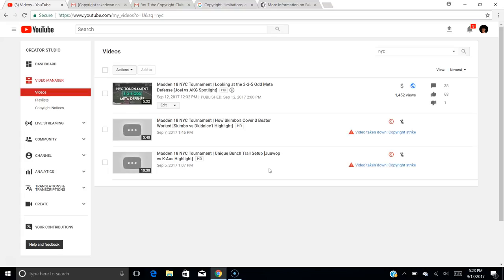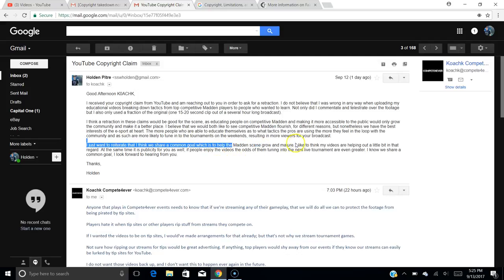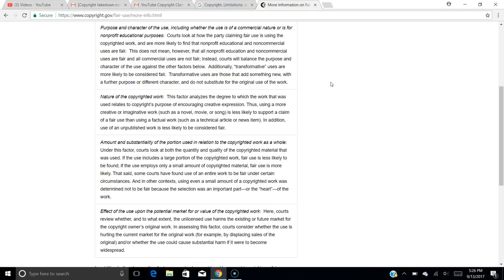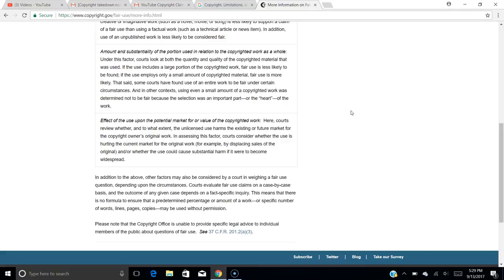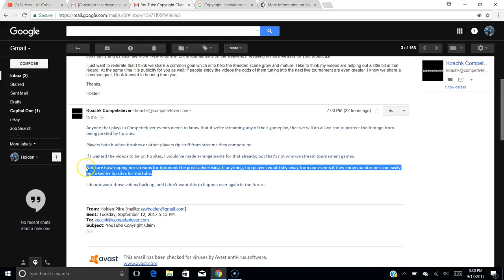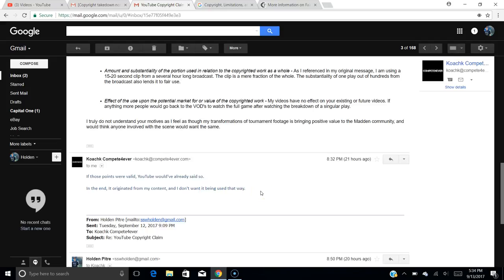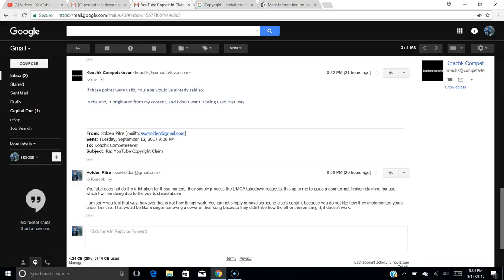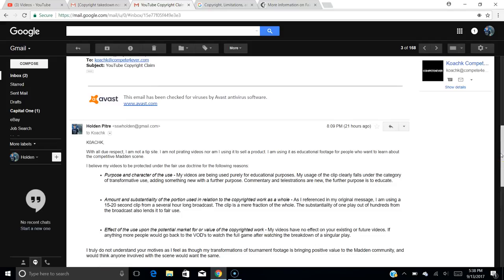Why There Won't Be Anymore NYC Tournament Breakdowns | K0ACHK's Frivolous DMCA Takedown Request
Thank you guys for all of the support, it truly means a lot.